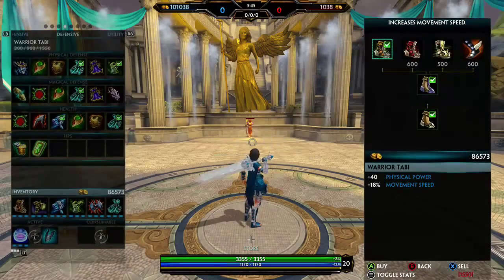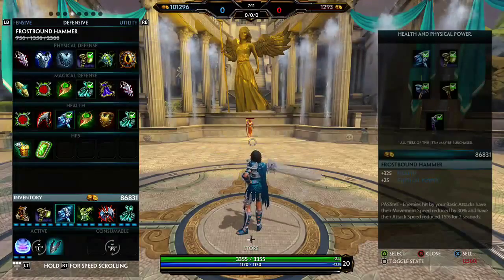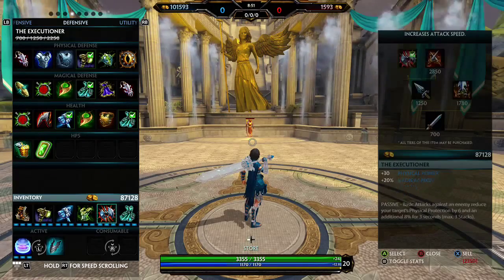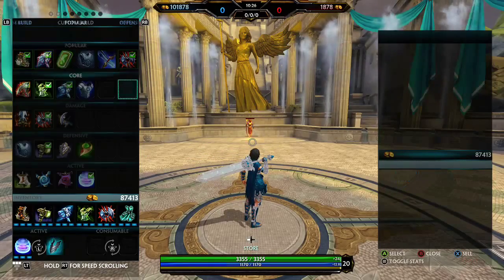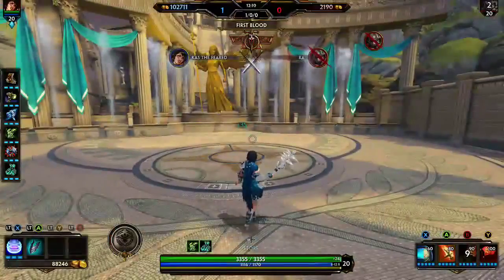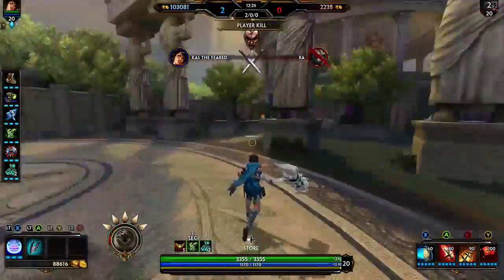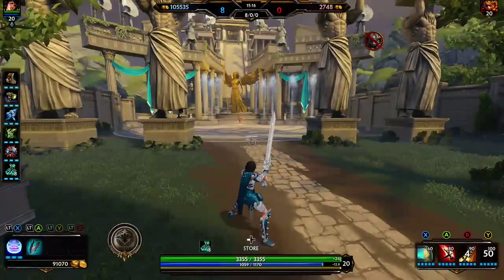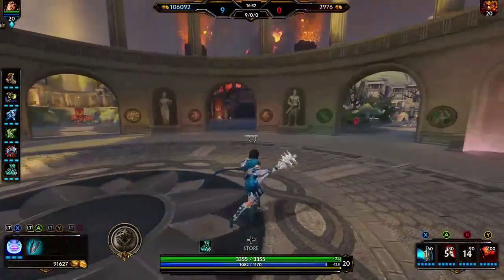SMITE Xbox One - Learning The Gods Part 5 "Bellona"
Part 5 of my series on how to play/build Gods correctly in SMITE on Xbox One! This is "Bellona" Goddess of War.